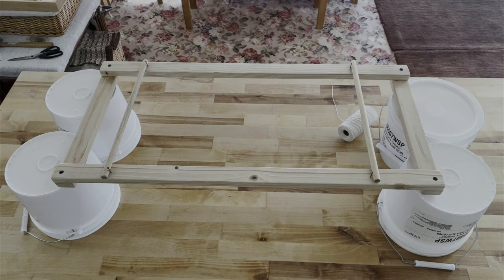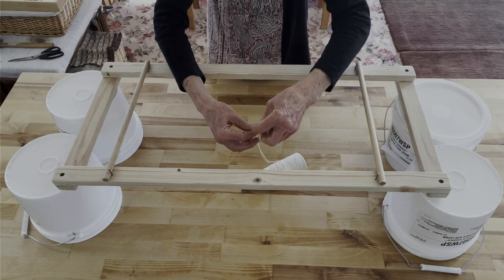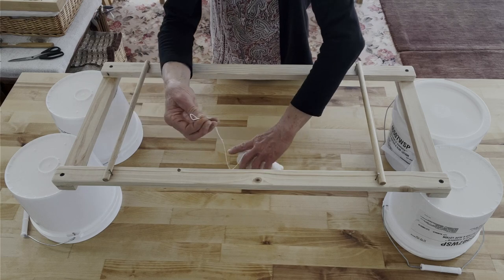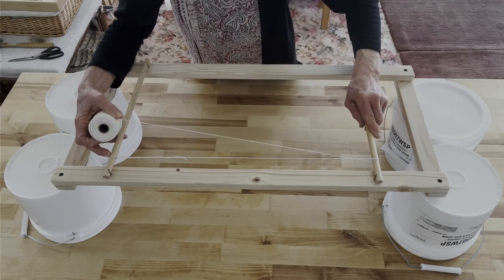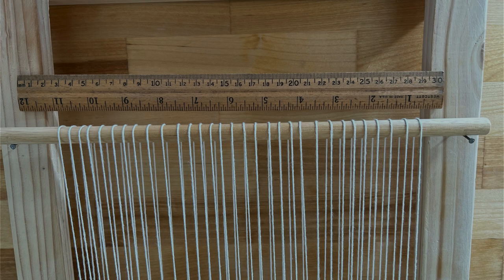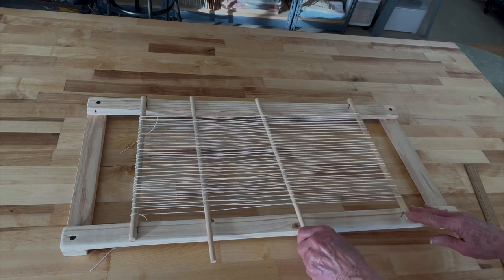Winding Warp for No-Fringe Weaving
This warping method will create a weaving that has no fringe - all four sides are finished with no loom waste. It is inspired by Navajo, or Diné weaving.